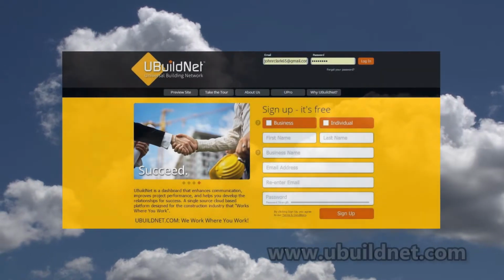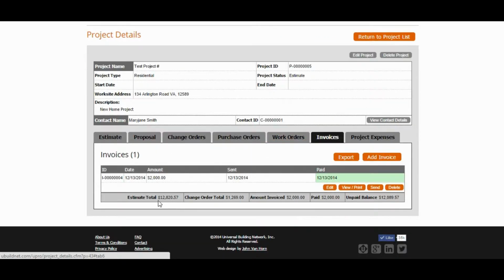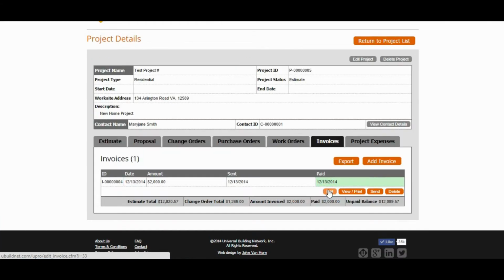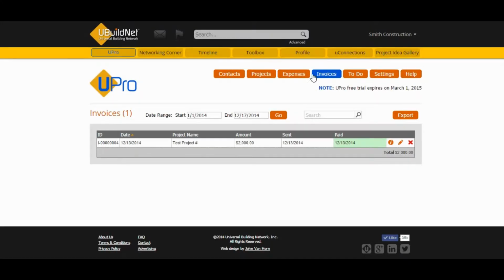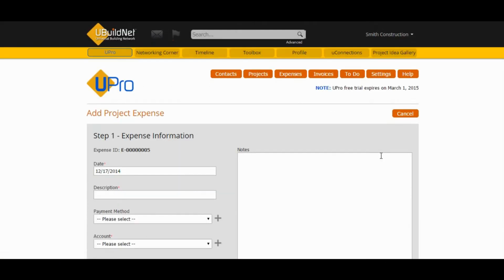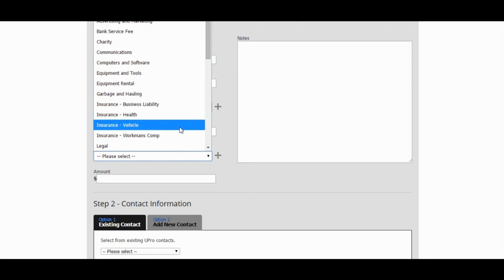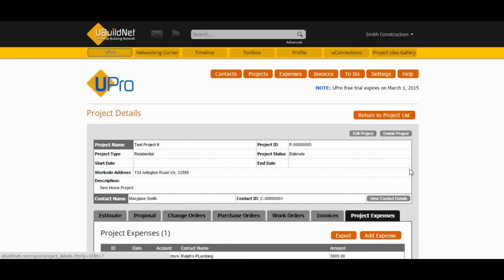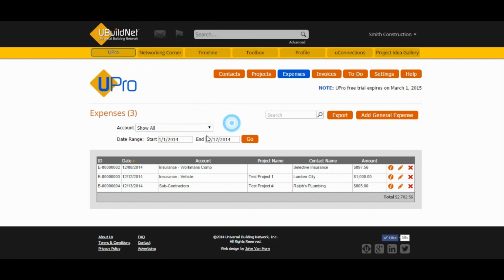UBuildNet.com's UPro Tutorial #3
UPro is cloud based and always available, we understand construction professionals spend most of their time where they make money, in the field. This is why UPro goes wherever you go, and is ready whenever you are. Can't remember a phone number, when did you send the proposal, was the latest invoice paid, forget about waiting till later you need to know now. Simply use your phone, tablet, or laptop and log in and all of your projects key information is there ready and waiting.